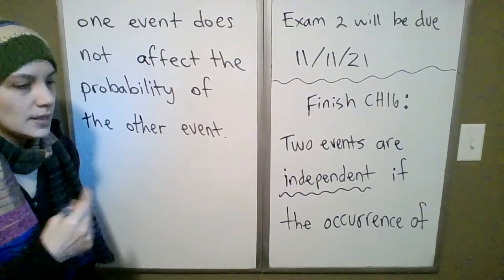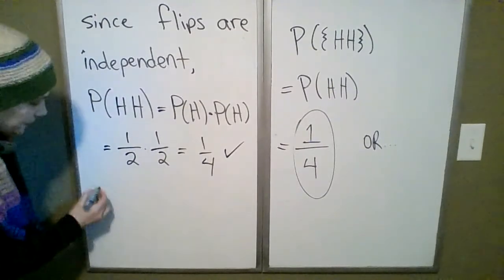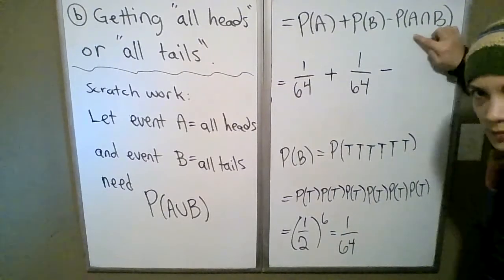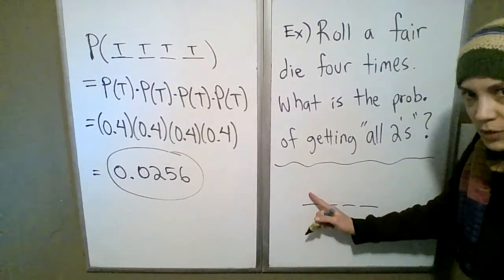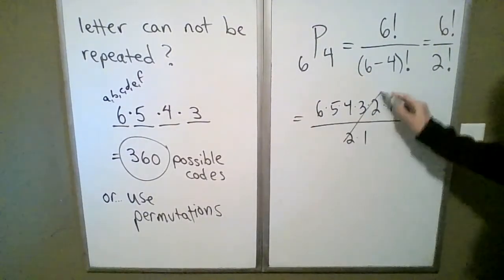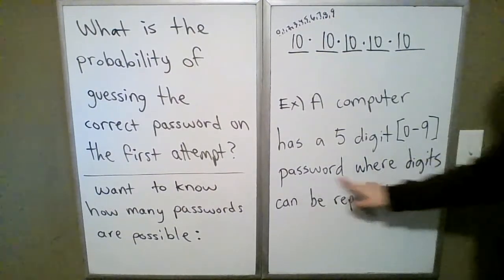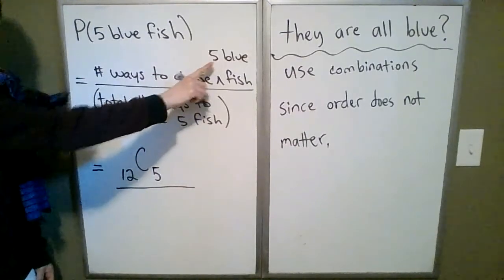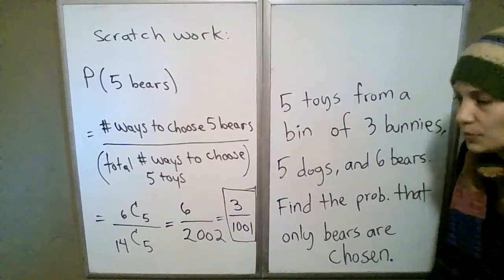Math 1-41, 11/4/21